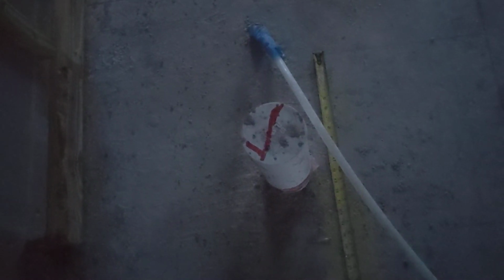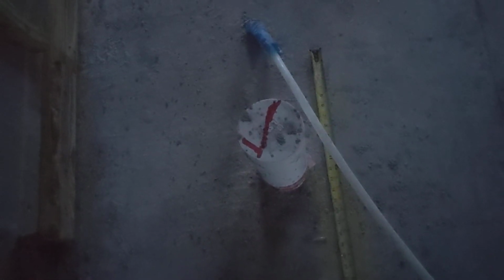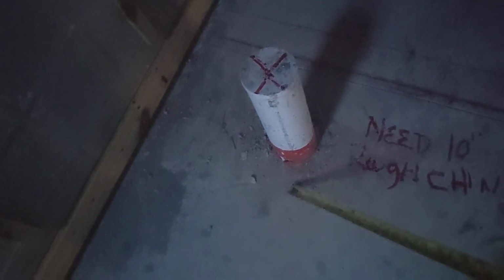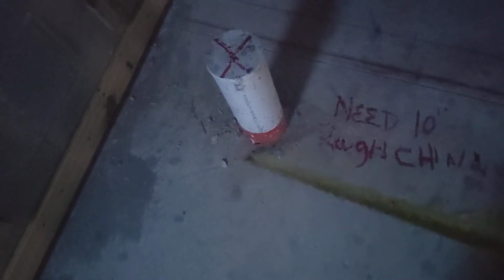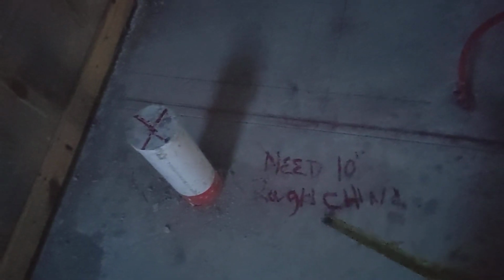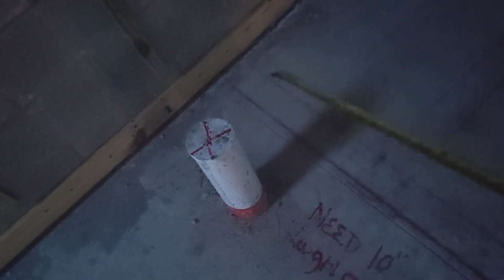Early inspection building 18 first floor plumbing and future walls